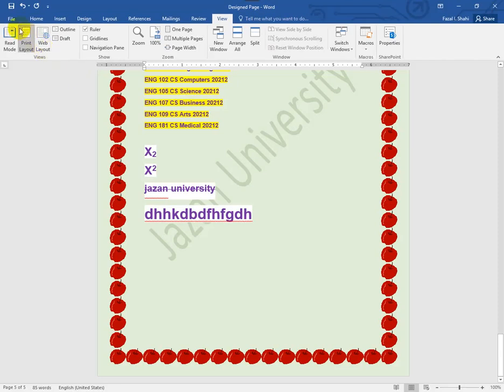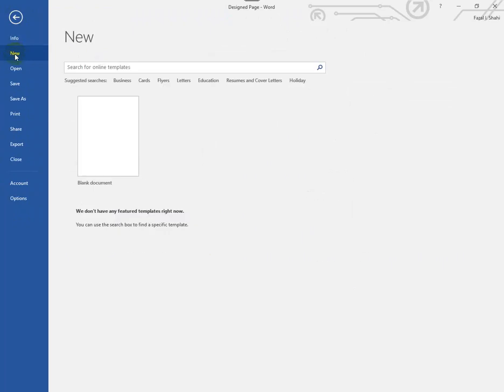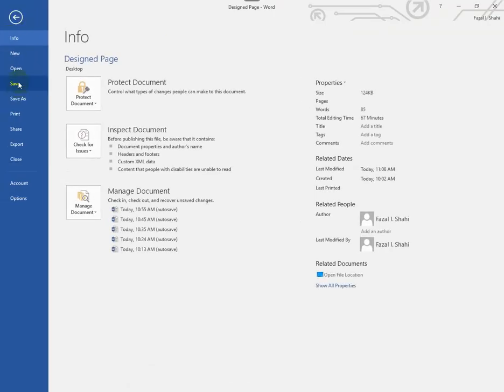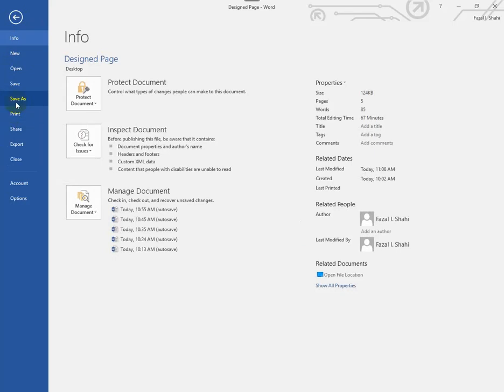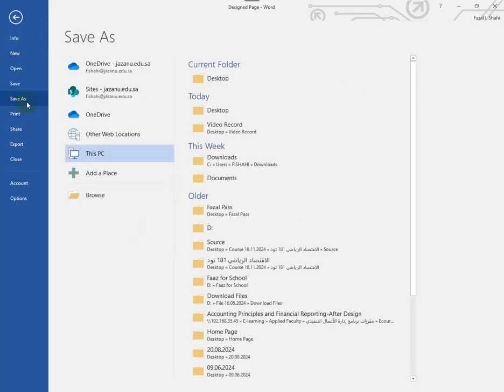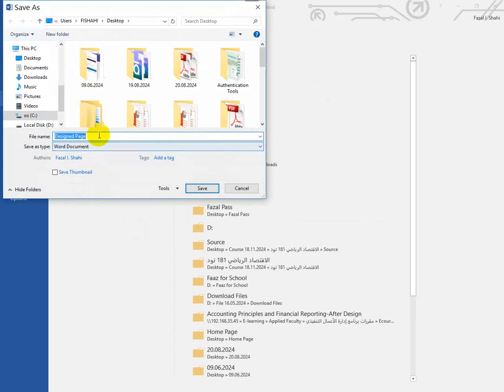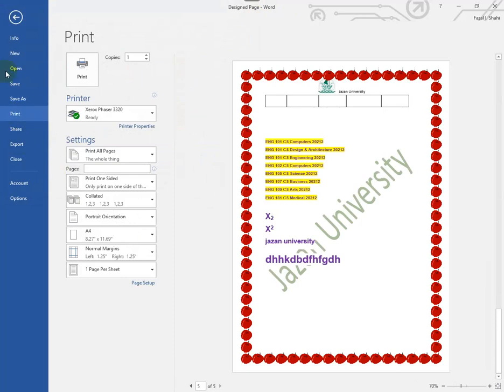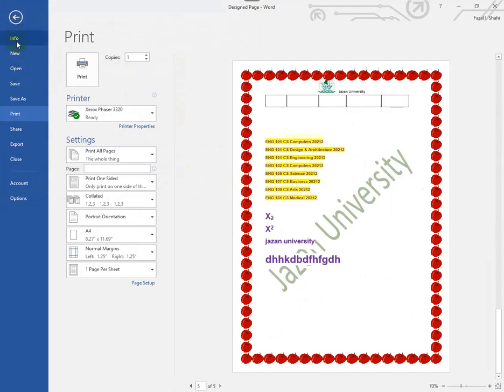How to use Word | part 15